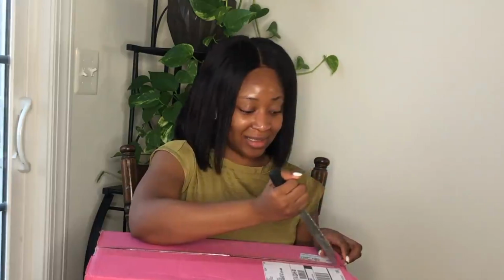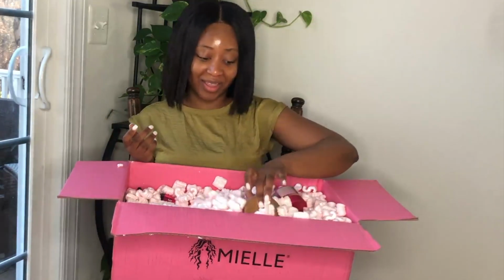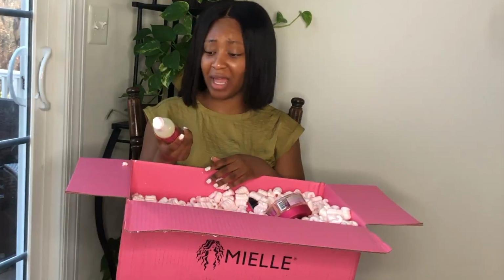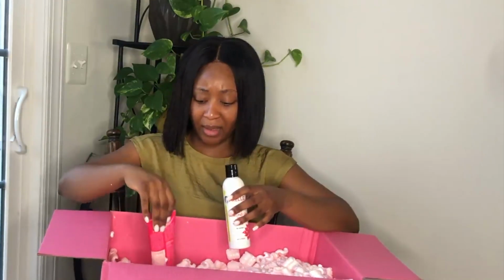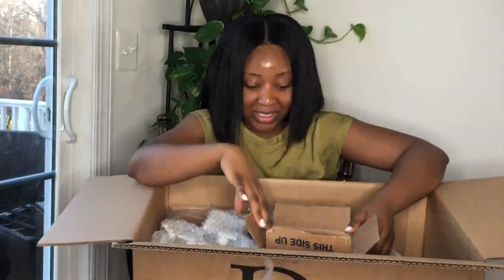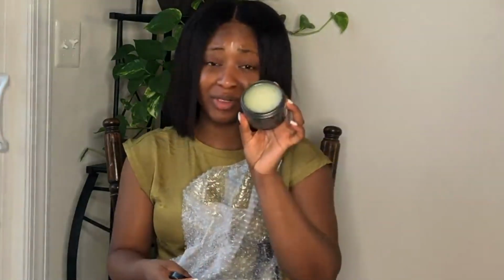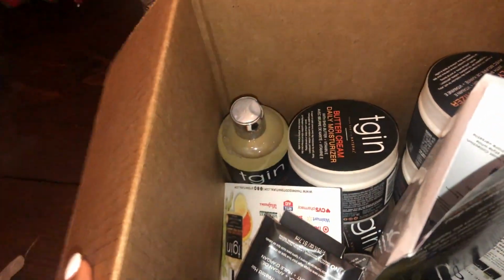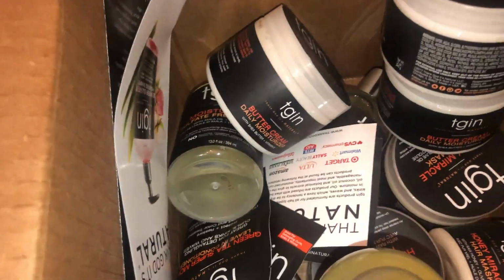HUGE BLACK FRIDAY SALE AND HAIR HAUL | MIELLE ORGANICS, TGIN AND DESIGN ESSENTIALS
Hey Youtube family, thank you for clicking on this video.  As black Friday is approaching, I want to let you in on some exciting hair products that I picked up from Mielle organic, TGIN and Design essentials.  Black Friday is always the perfect time to stock up on hair products so you can save money during the year.